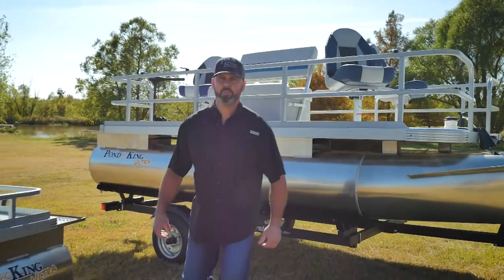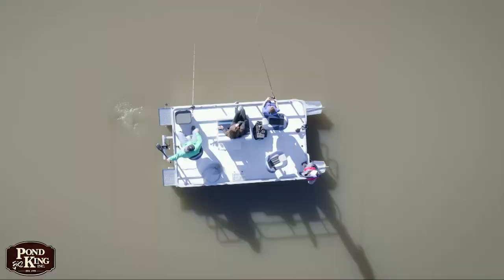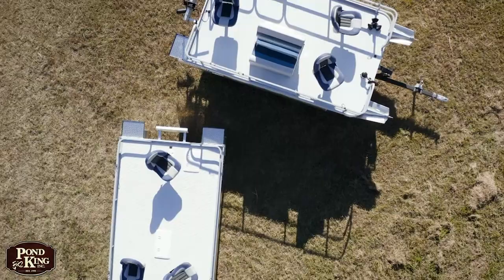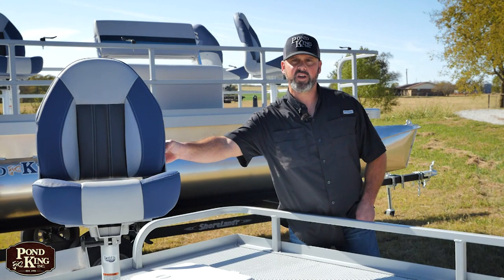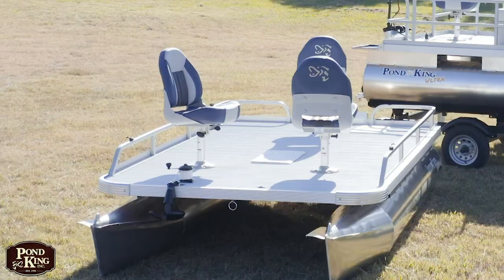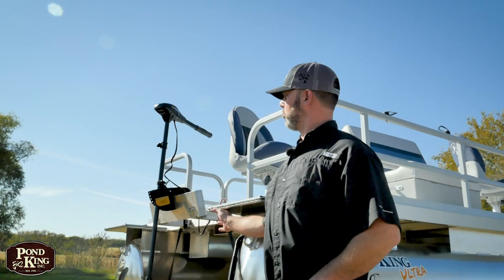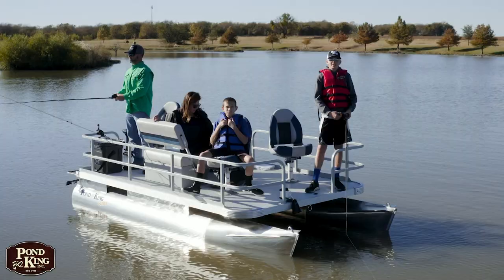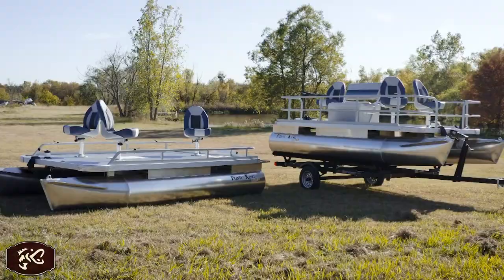The Pond King Ultra Pontoon Boat - a Great Family Value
The Ultra Pontoon Boat is the ideal family fishing boat; with aluminum decking, frame and pontoons, the Ultra is light yet incredibly durable and virtually maintenance-free, And with overall boat dimensions of 14’5” by 7’1”, it is easy to haul and maneuver, but with a deck that is a little over 80 square feet, it is big enough to hold your family.